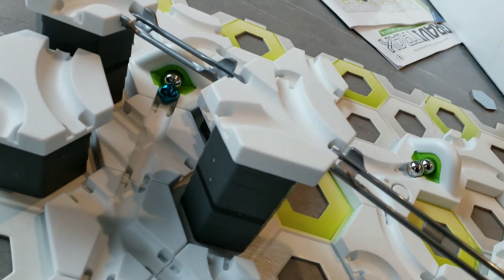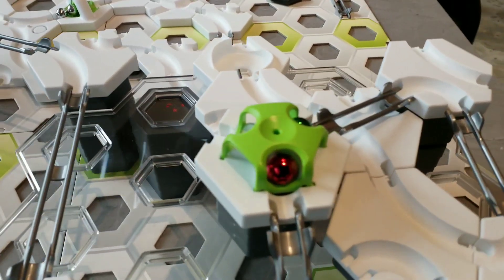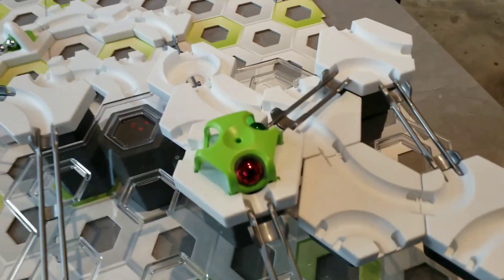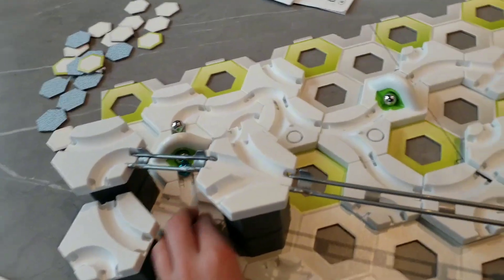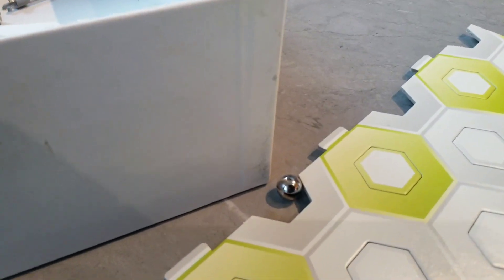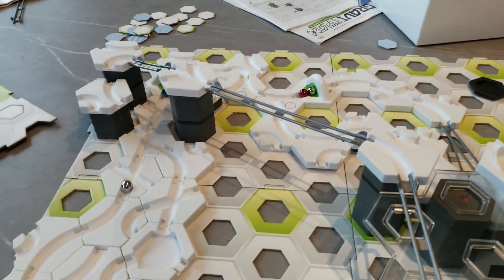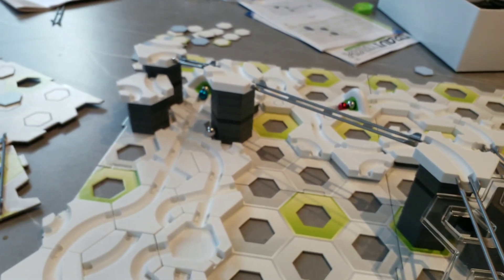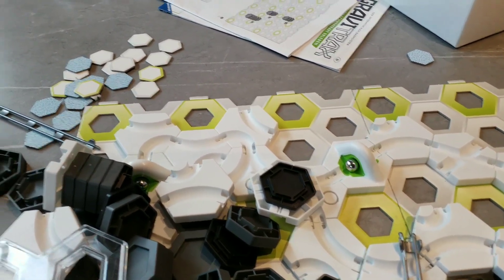the depressing ball Olympics